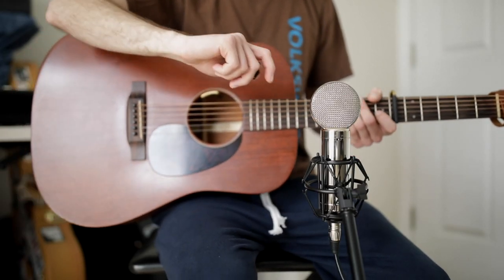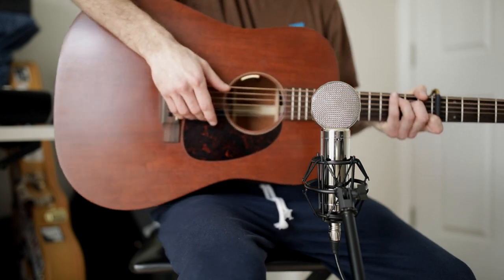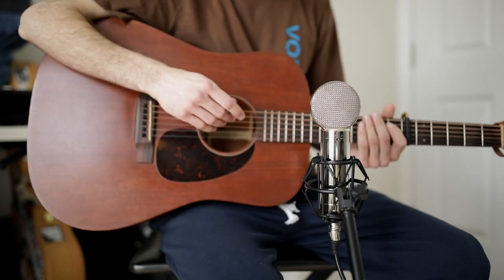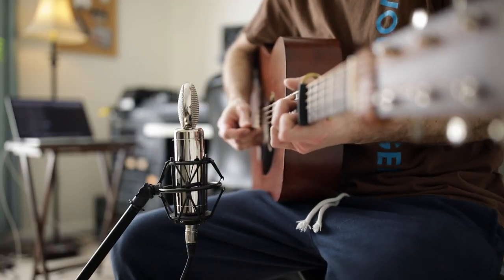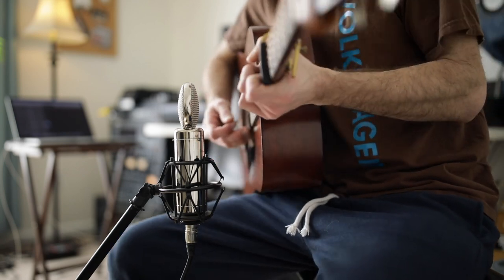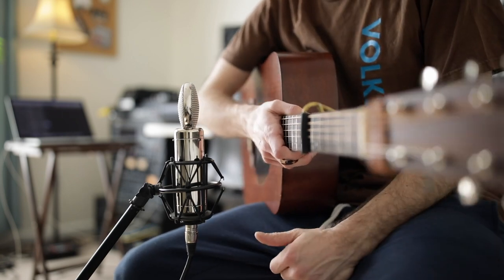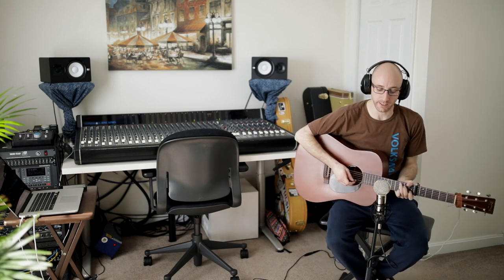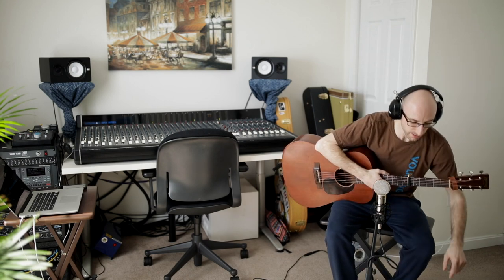Easily Make Your Acoustic Guitar Recordings Sound Bigger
Ep. 5 - Acoustic Guitar Doubling - Behind The Scenes Of "It Was A Good Day" The Home Studio Journal

I love the sound of a doubled acoustic guitar. I record the doubling part immediately after the main track so they sound as similar as possible. I'll then show you the mix technique that will bring the acoustic from dull and boring to lively and exciting. Details below.

This is my trick to make acoustic guitar recordings sound full and wide. In episode 4 I set up the acoustic guitar track and dialed in my settings. These settings are the same. The preamp and EQ is the Soundtracs MRX analog recording console with Blue Dog Power Supply, the mic is the M-Audio Sputnik tube microphone, it's a Martin D15M acoustic guitar, and ART Pro Channel Compressor on Vari Mu setting. I'm EQ'ing and compressing to tape, with a vision of the final sound in my head.

I'll go over microphone placement for recording acoustic guitar, tips on double tracking acoustic guitar, tricks to get an acoustic guitar to sound big, tips on recording yourself, and demonstrations of mixing and panning on an analog console.

This song is "Blue Summer," written by me.
Shot On Canon 5D Mark IV with Canon 35mm f1.4L II Lens

This home studio recording vlog is intended to give a behind the scenes look at home studio production techniques, and workarounds while recording in an apartment.